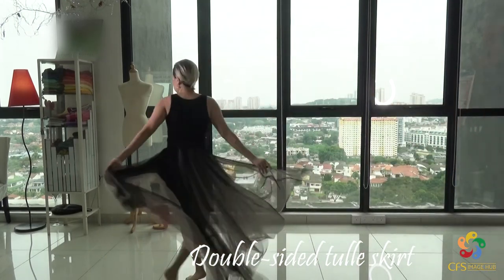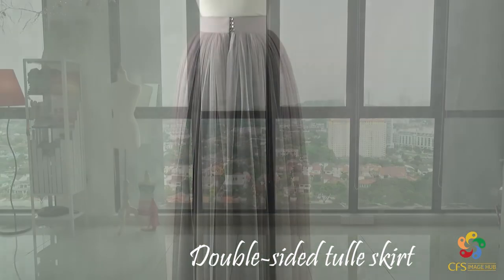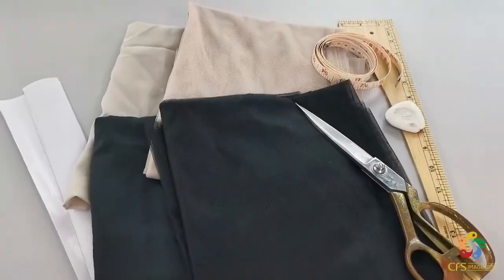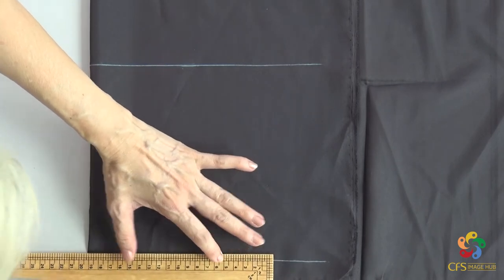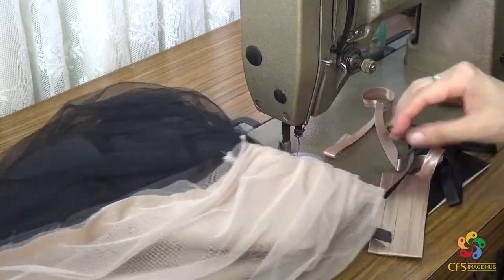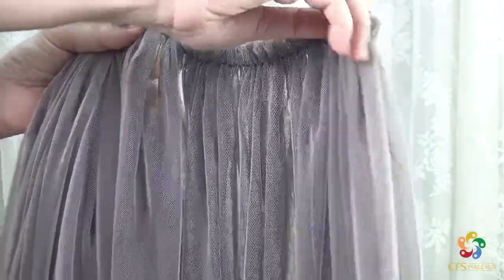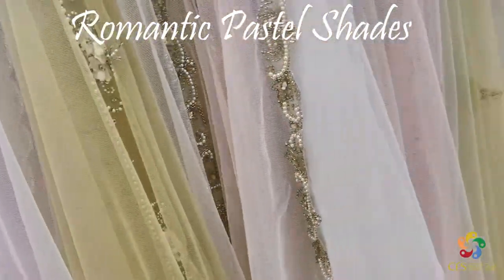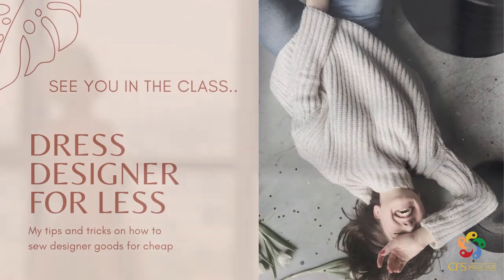DIY designer double-sided tulle skirt without patterns (Skillshare course)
DIY RUNWAY LOOK!

I always admire the beautiful designer pieces on the runway and I wish to own one but runway looks aren’t always sold in store, you can’t always get what you see. Runway items that don’t make it to the stores include garments that are too expensive to produce or too fragile to display and needed special care.
This elegance double-sided tulle skirt is one of my favorites, it is too costly for me to own one, so I decided to sew it and at the same time share the progress to all the fashion lovers out there.
“Do It Yourself” is the “fashion label” everyone is creating at the moment and frankly, it’s been one of the more exciting trends. This is an unbelievably cheap ‘chic project’. It’s $6000 vs $40! Another encouraging point is that you can sew this without any paper patterns, it’s definitely beginner-friendly! By following step by step, I can assure you that you will get it done easily.
I hope this runway piece will be in your collection soon, save money with these easy DIY hacks! See you in the course.